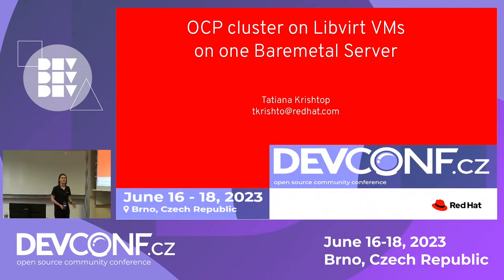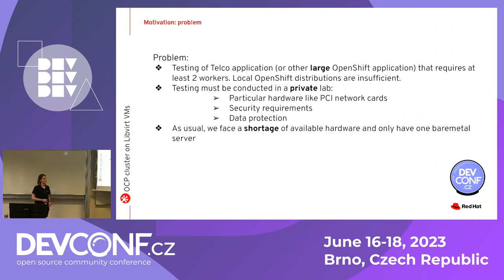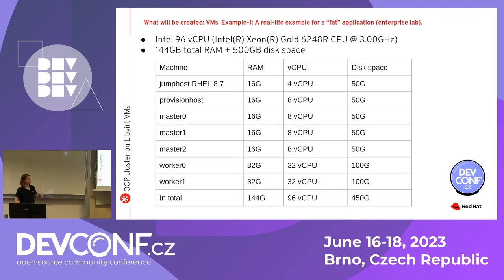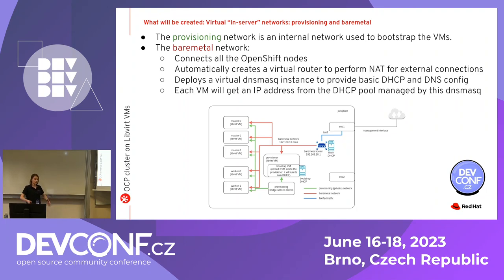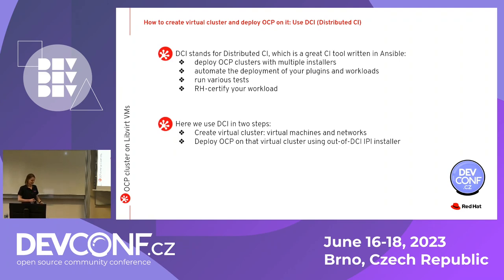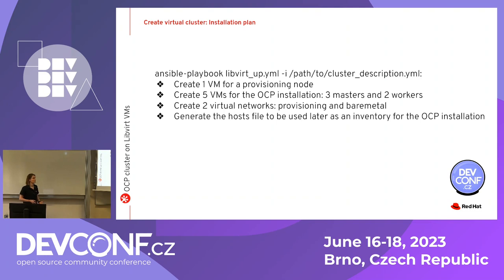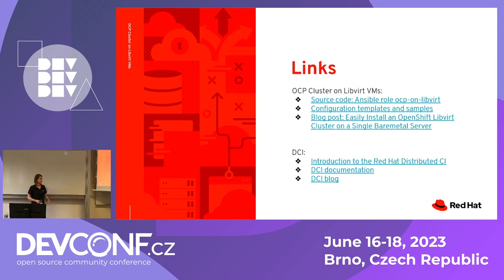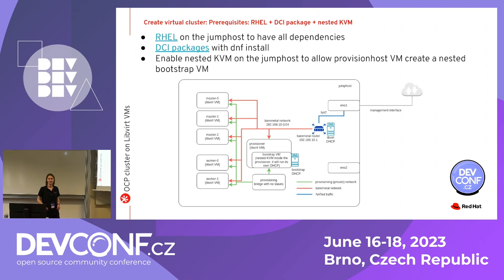OCP cluster on Libvirt VMs on one Baremetal Server - DevConf.CZ 2023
Speaker(s): Tatiana Krishtop

In this talk, we will explore a scenario where a large 5G Telco application requires an OCP cluster with three masters and at least two workers. However, the only hardware resource available is a single (but large) baremetal server. To solve this non-trivial DevOps task, we propose setting up an OCP cluster on virtual machines connected by virtual networks using the Libvirt library's API. We will demonstrate how to create and start VMs for workers, masters, and provisioners, and explain the need for nested KVM. We will also discuss the required network setup, demonstrating a simple combination of baremetal and provisioning networks to provide both in-cluster and outside connectivity. We will showcase an open-source code managed by our team that automates all these steps, as well as the generation of inventories for the OCP installation and the OCP deployment itself. Finally, we will provide a small demo of an automated OCP-on-Libvirt installation ready for a test server or a home lab.